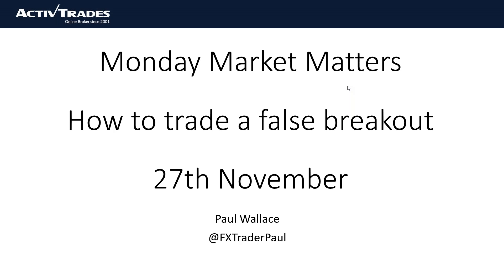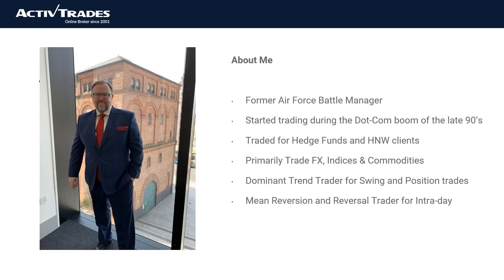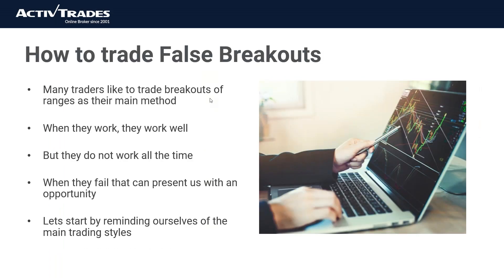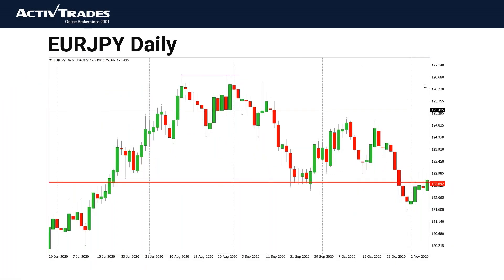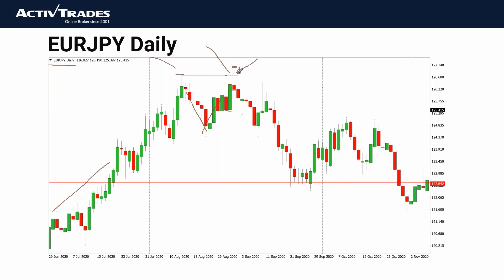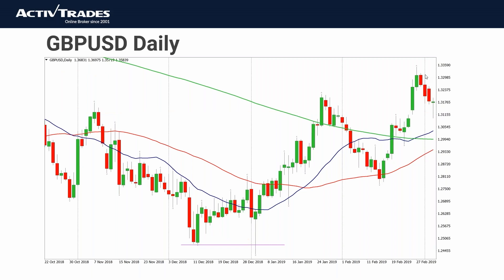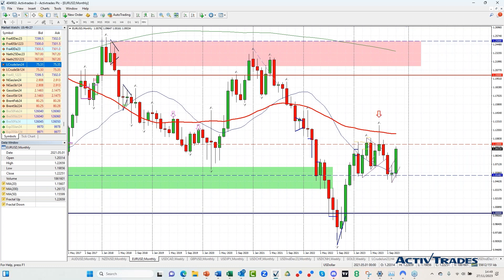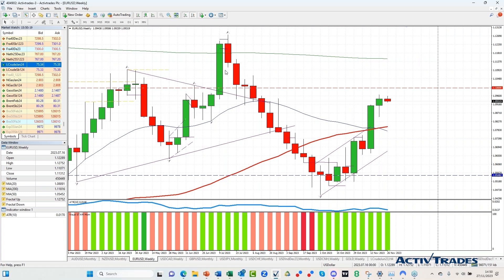Monday Market Matters : How to make the most of a false breakout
Join Paul Wallace in our  weekly Webinar as he discusses how to turn a failed breakout into an opportunity . He’ll share insight and experience on how you can engage with markets through the ActivTrades platforms.

✅ Master theory and learn strategies videos
✅ Education on using popular trading platforms, MetaTrader 4, MetaTrader 5, and our very own ActivTrader platform